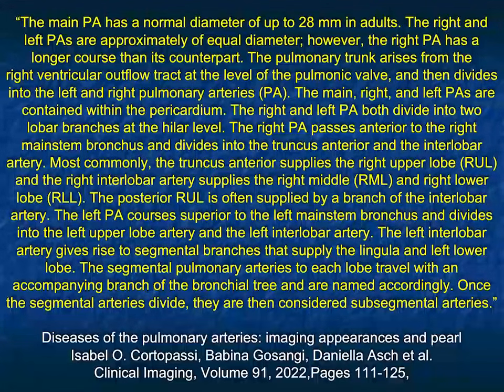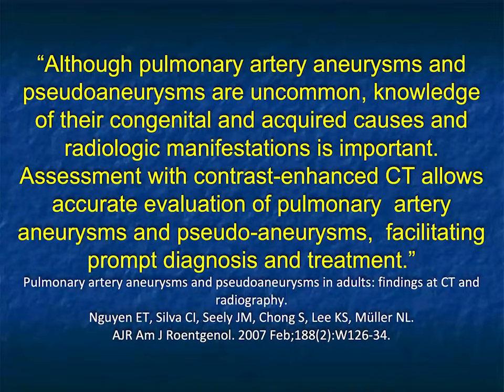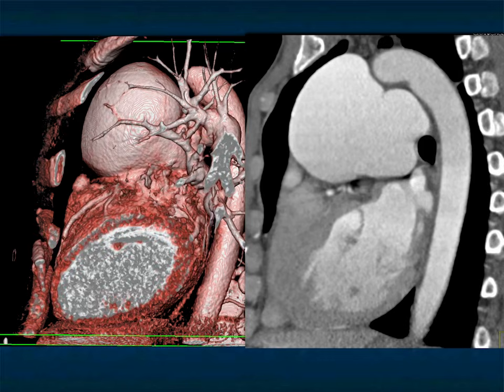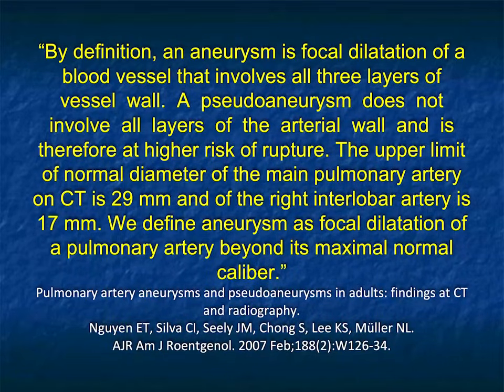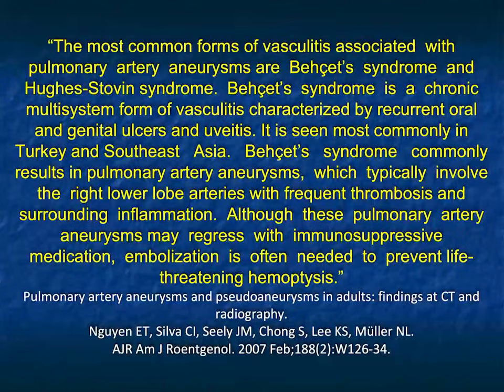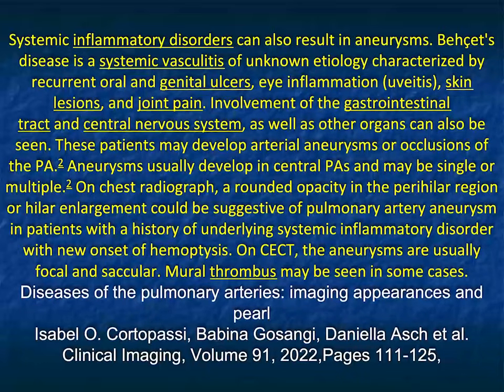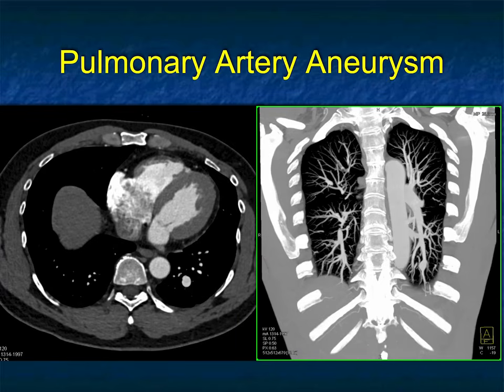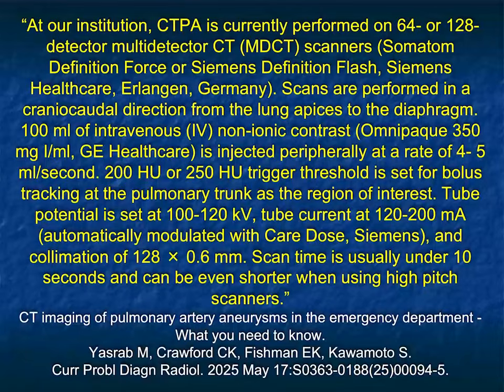CT Evaluations of Pulmonary Artery Aneurysms - Part 1